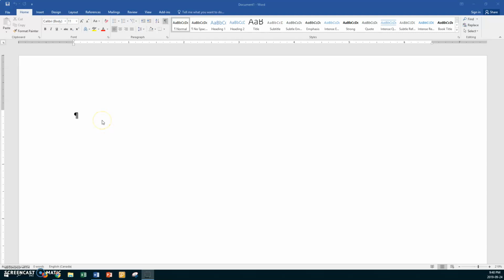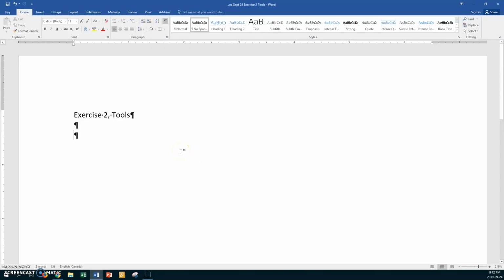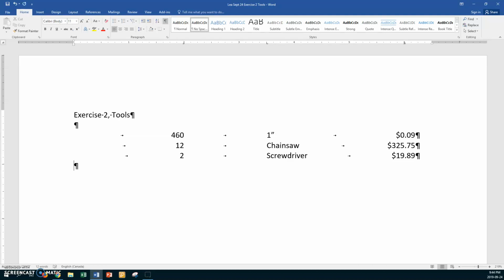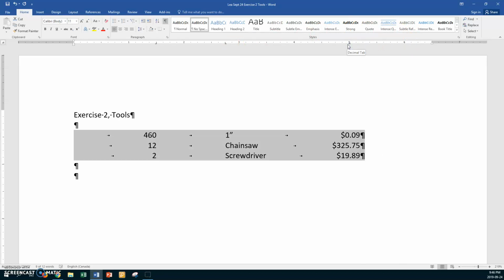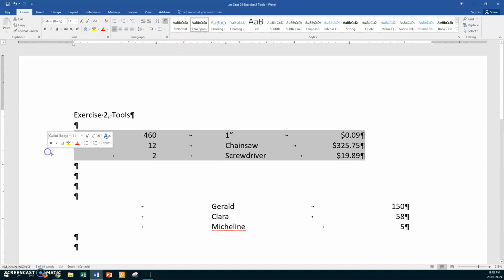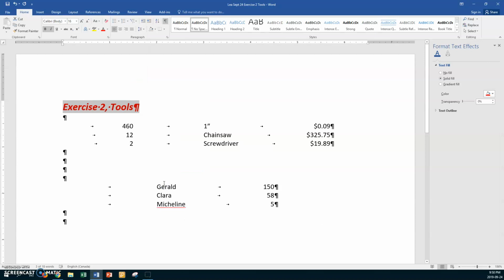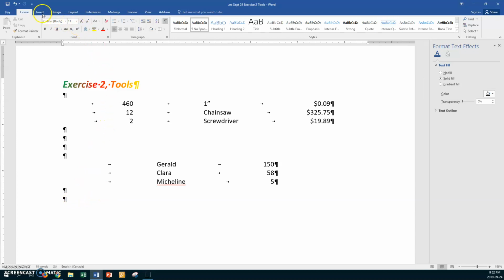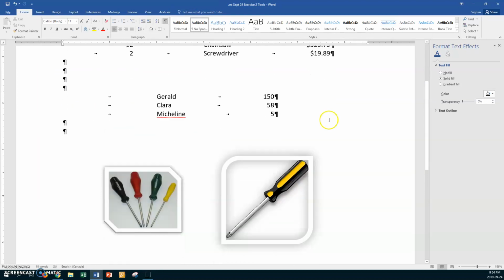Exercise 2 Tools ICTA Tabs